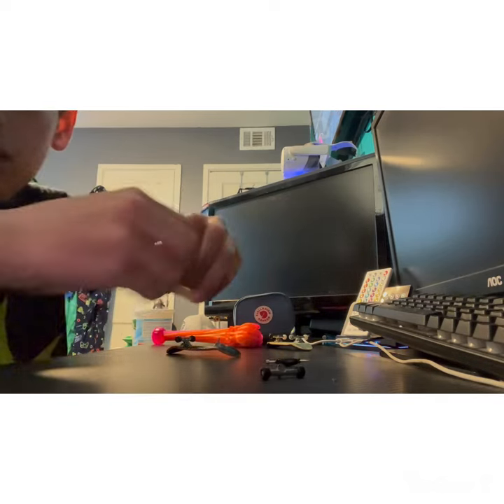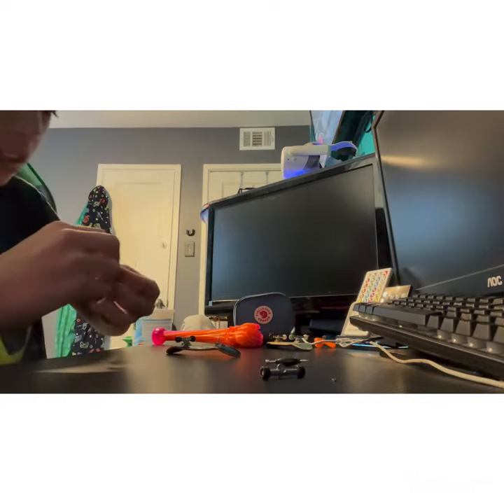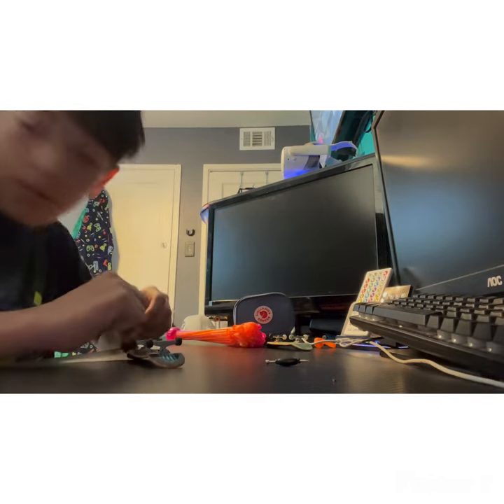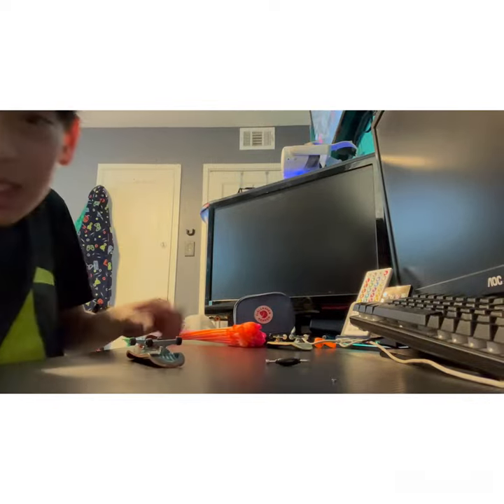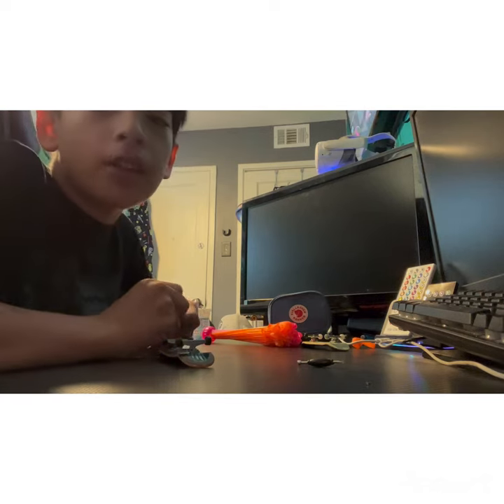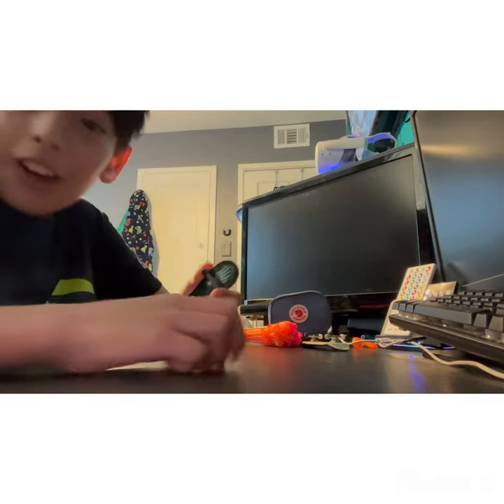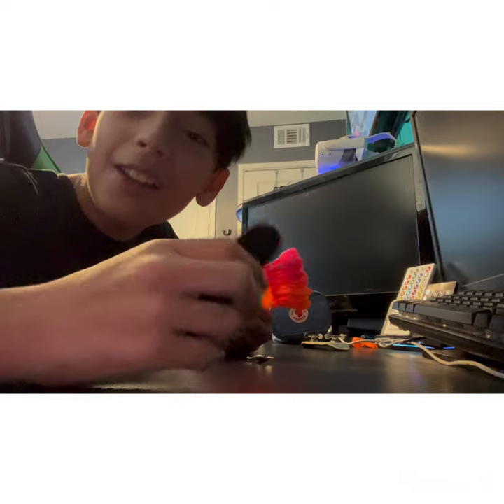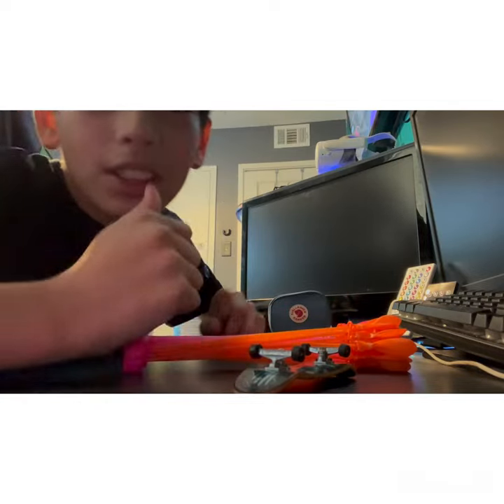Making finger board bushings from Water balloons